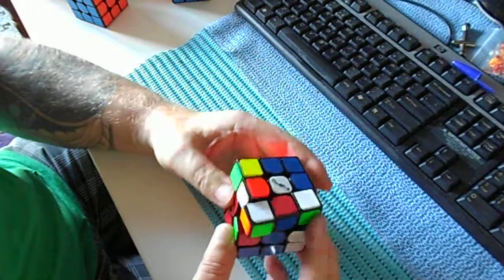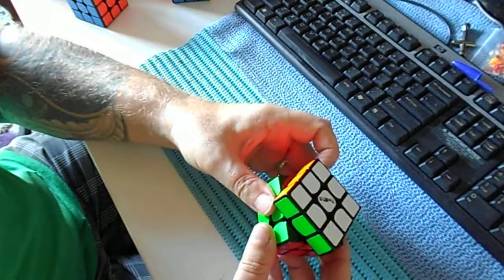Unboxing Valk3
You can tell by a few turns this is a cube in a whole different league. I am just a tad bit sad that it is smaller than GAN356, TangLong and Yuexiau.